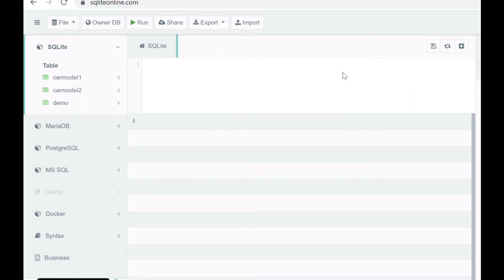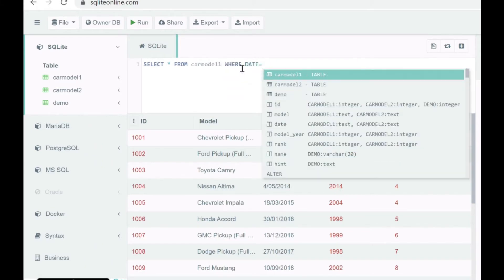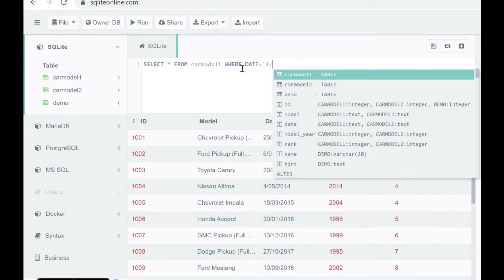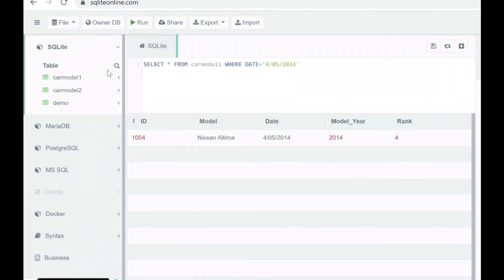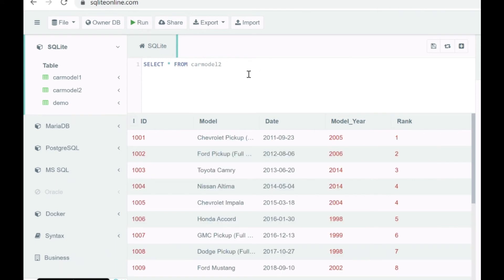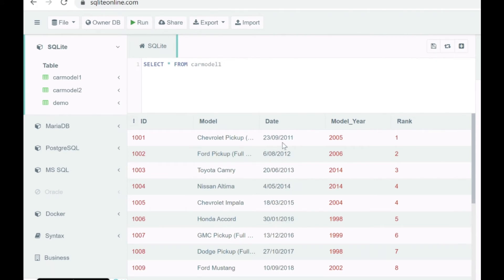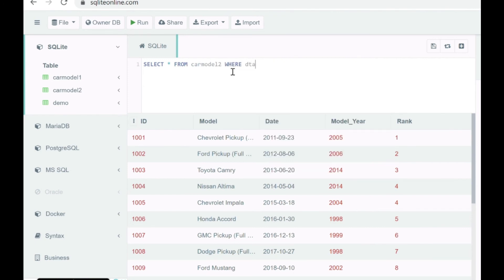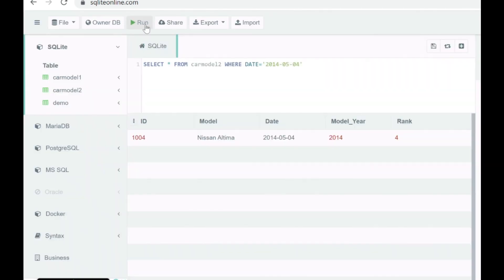5. How to use Where clause to filter out on Date (SQL programming)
This video explains about using WHERE clause to filter out on Date column in SQL.

SQL-programming